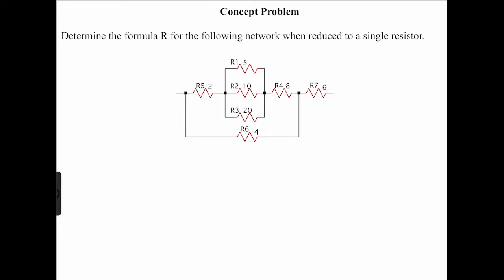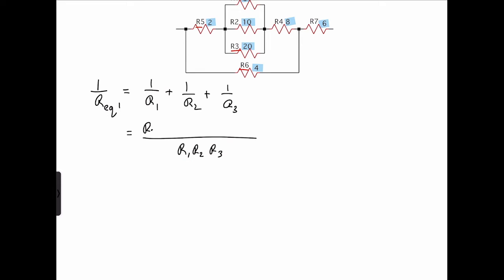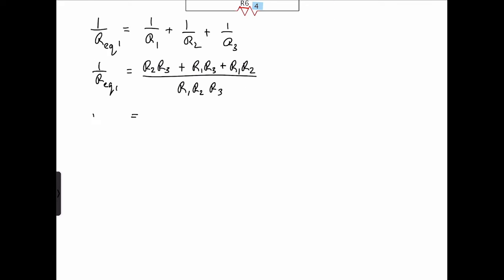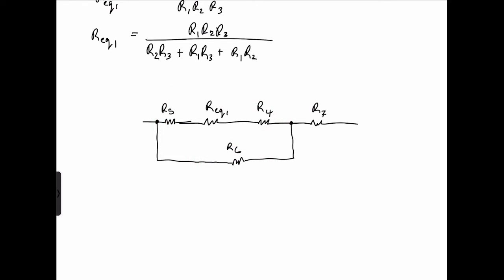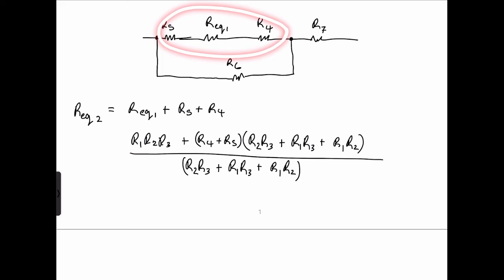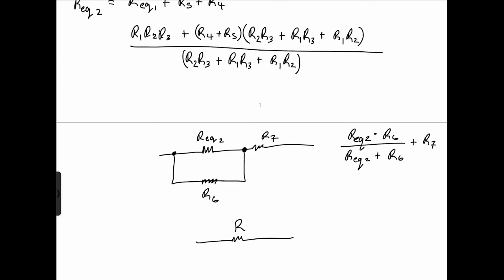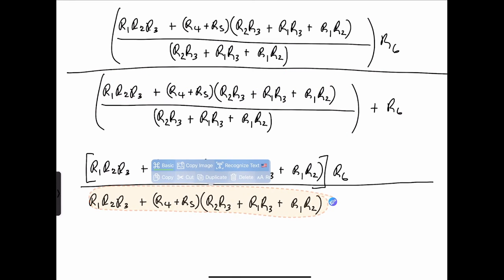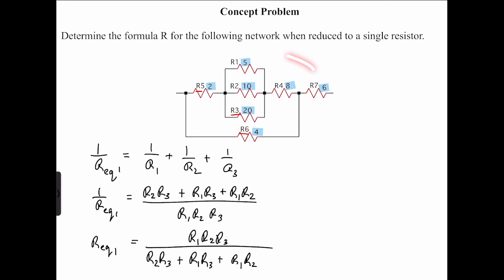Determine the formula R for the following network when reduced to a single resistor.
determine the equivalent resistance for the following circuit. using combination methods for resistors in series or parallel.